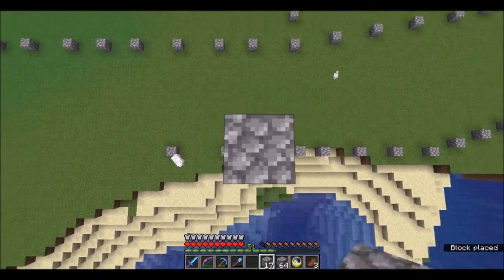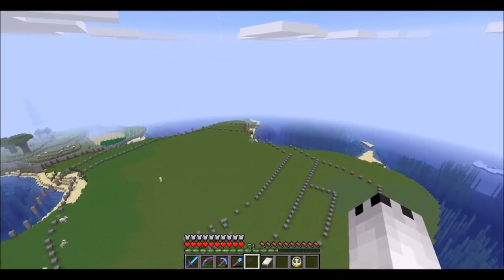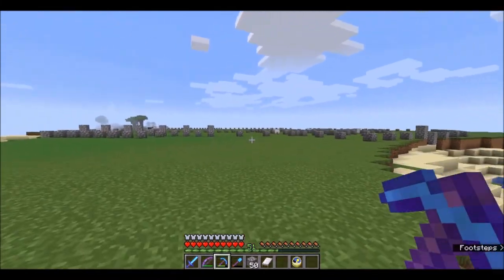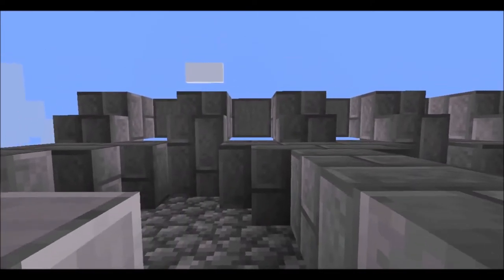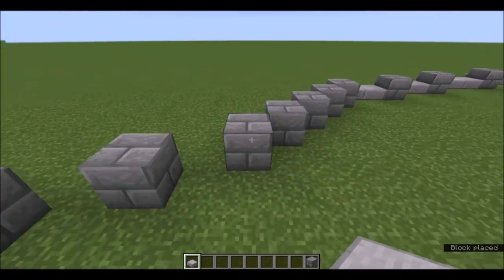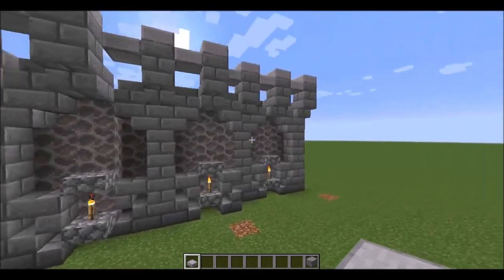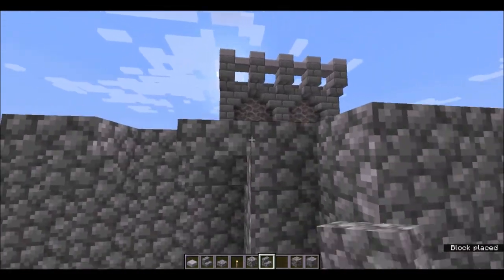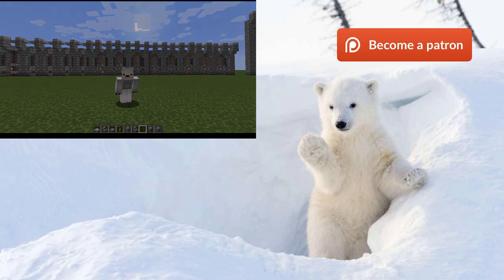Minecraft: Resilient 2 SMP Castle Honorguard - How To Build A Castle!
Resilient With Wintertooth100!

A typical Let's Play series of Minecraft v. 1.13 on a Multiplayer server with some new friends. I'm joined by a new group of youtubers, so that's neat. Basically an MMO.
Together we're going to build an XP farm, automated crops, villager breeders, experiment with redstone, commands, functions and of course create EPIC builds!

            Streams - Sunday 8AM (PDT)
                              Tuesday 6PM (PDT)

Resilient!